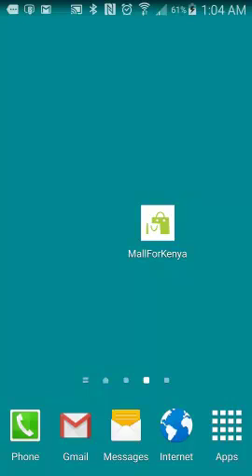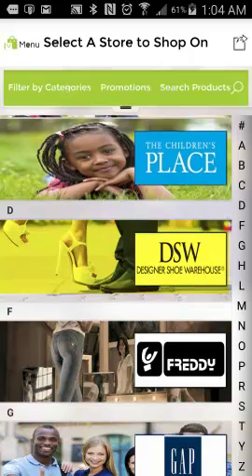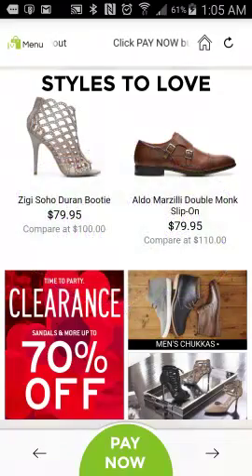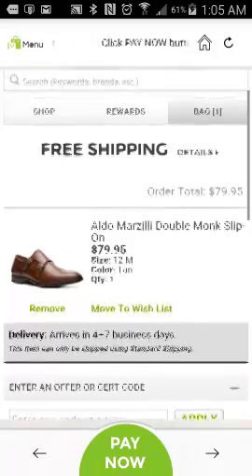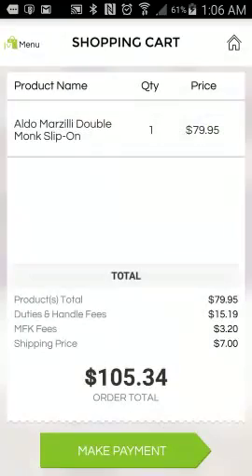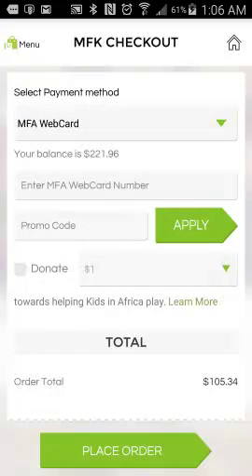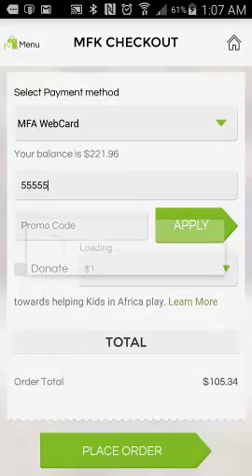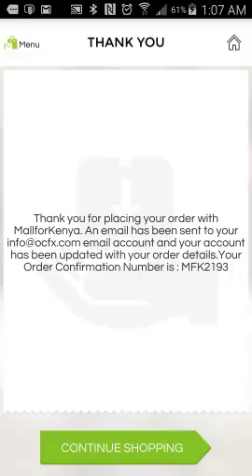MallforKenya Mobile App Demo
Tutorial: How to use the MallforKenya mobile app to make a purchase.